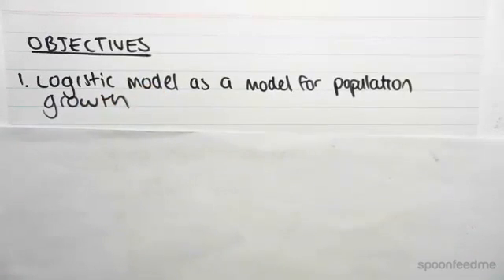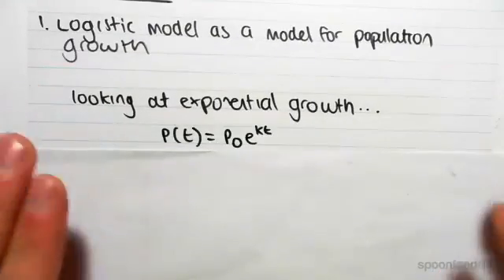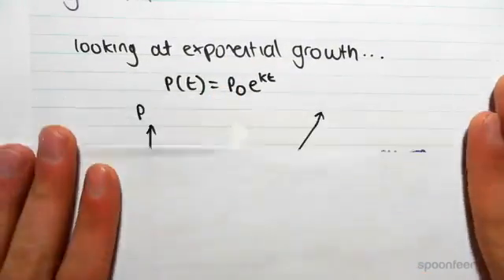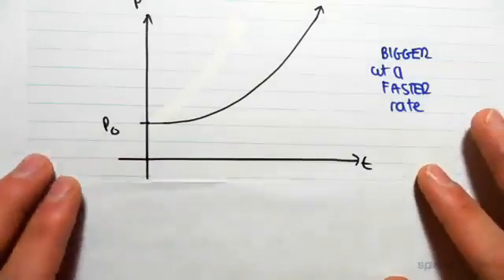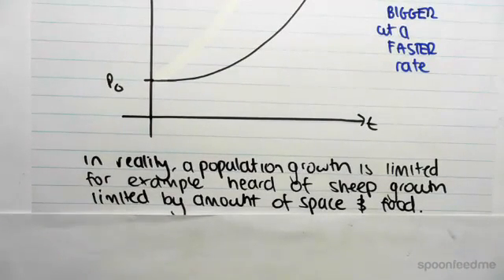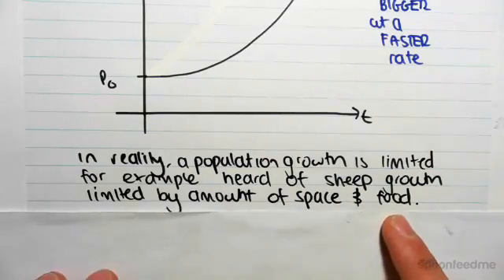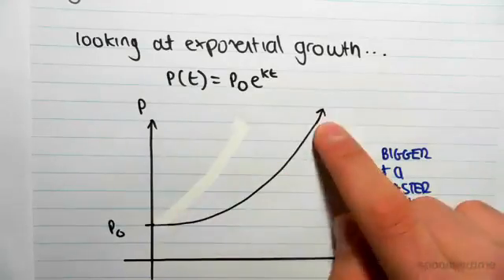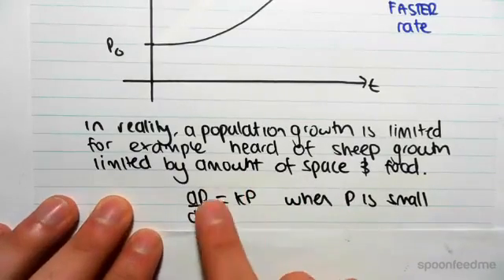Derivation of the Logistic Model Equaion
for more FREE video tutorials covering Integration & ODE.

Introduction to the logistic model and also a derivation of New Jersey model as a model for population so so far we've been looking at exponential growth we derive dysfunction of t he not either parent Katie we got back from the differential equations EP on duty wheels KMP ok if I were to draw this graph it would look like this we have an initial population as time as we're going in time the population is getting bigger and faster rate cases that's what the exponential cuts and see what happens is in reality the population growth is Odyssey is often limited ok so for example that so we had a herd of sheep herding sheep is limited in its growth by the amount of space and food for example and that's all we had a bunch of she gonna buy clomid on the amount that she can grow is confined to that space case obviously there's a limited amount the chic and also there might not be enough for the sheet to survive so in reality this population growth the exponential population is not a realistic model right so more accurate model ok let me just emphasizes the fact this dismal DPDT  differential equation to get the  do is we we want to be interviewed  with experience and practice but you'll  so why does ethics using integration we could all be looking at how we are in the area maybe between two terms.